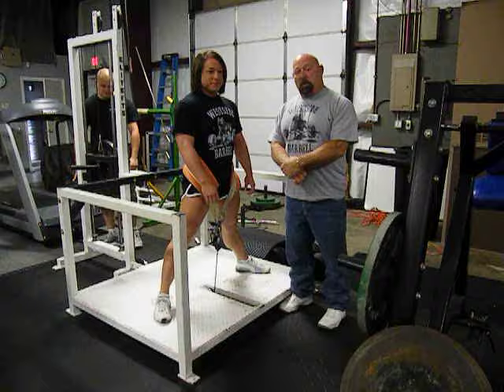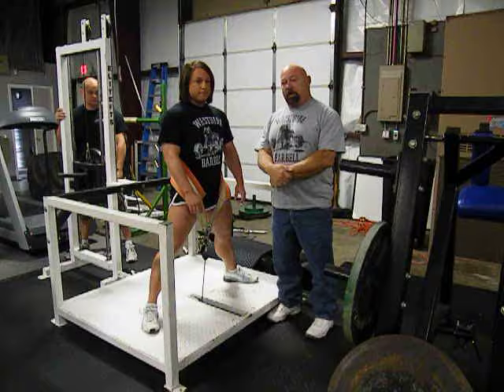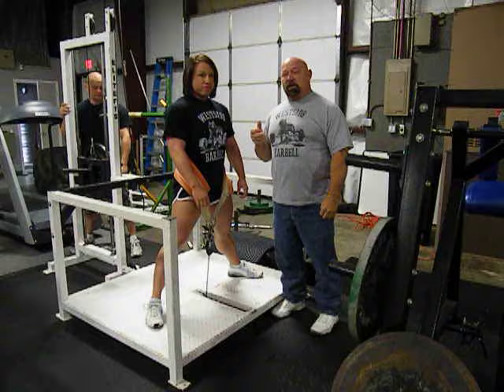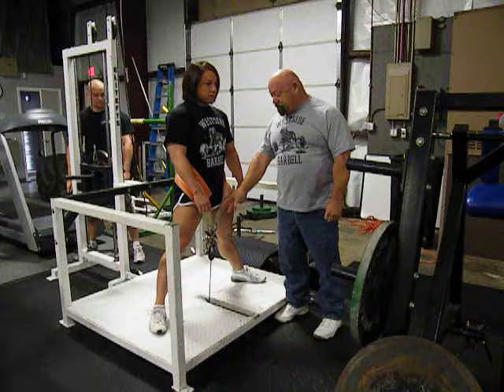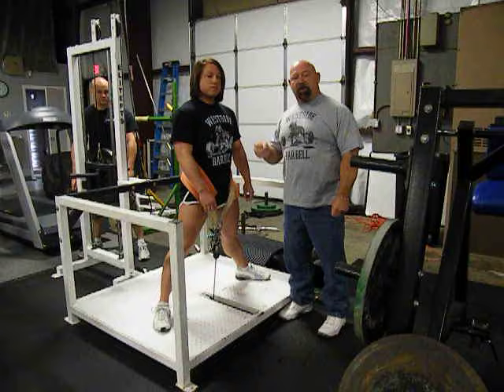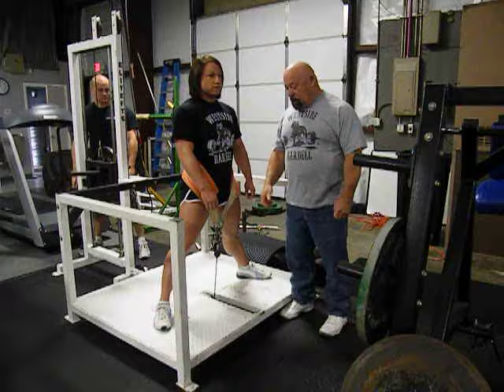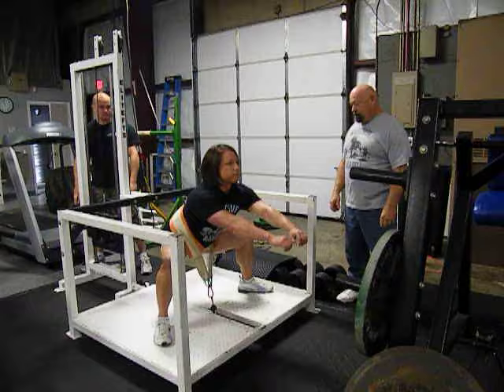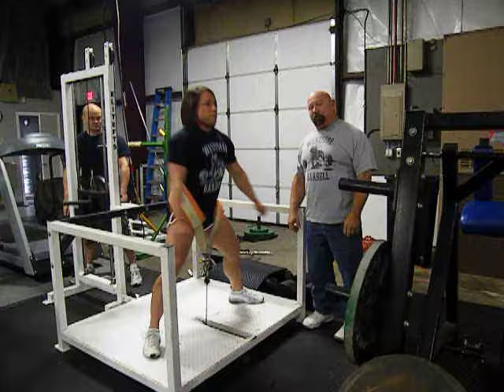Belt Squat Machine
This apparatus allows a person to get a full squat workout in the legs and glut area without putting a bar on your back. Belt is included. Can be used with a box or full squats. This video demonstated with Laura Phelps and Louie Simmons shows how to use this device correctly.